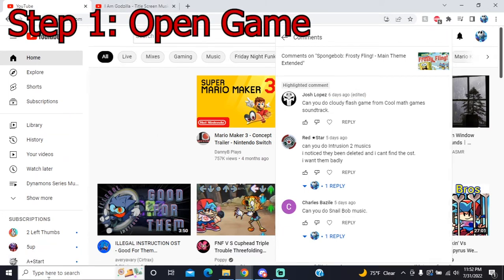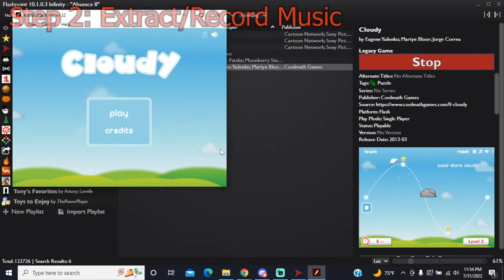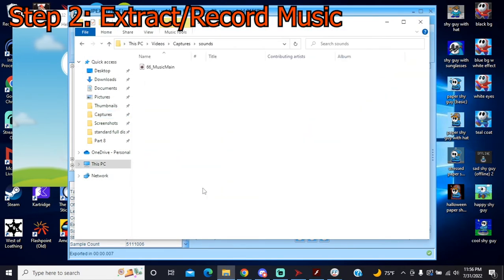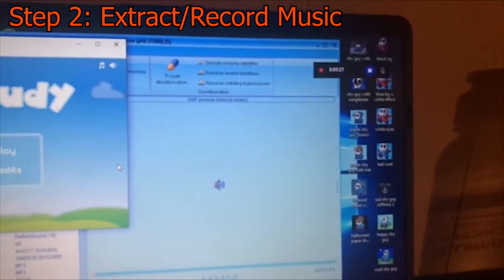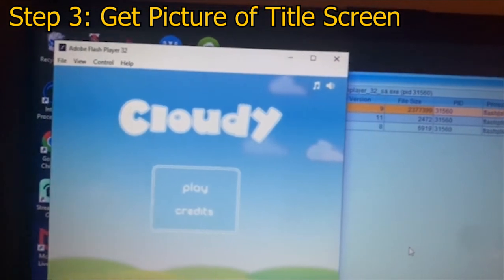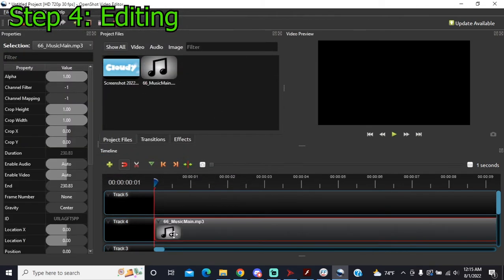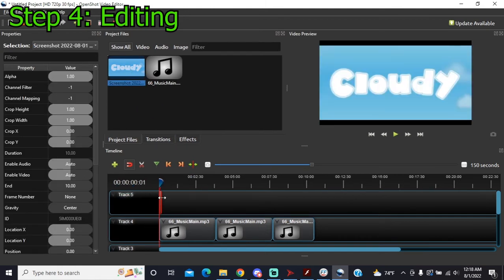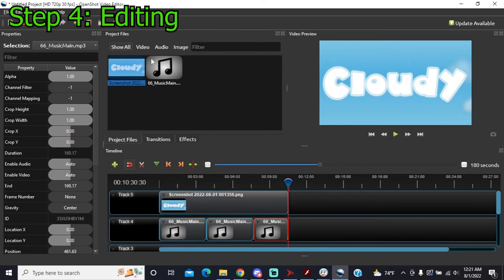How to Upload Flash Game Music on PC (FULL Process Tutorial)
The fact that this video is 10.5 minutes long was not at all intentional, but a pretty funny coincidence... xD

Oh yeah and you could say this is my 1.5K subscriber special, thanks everyone for that!